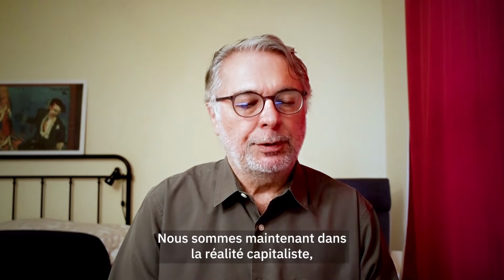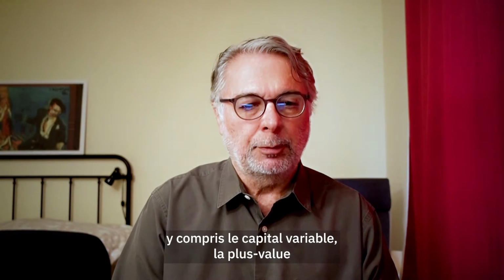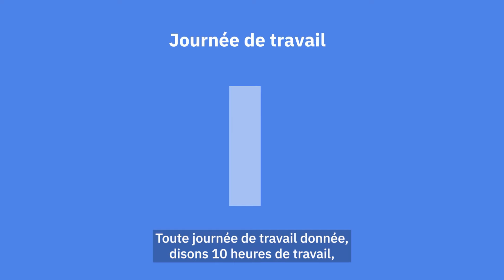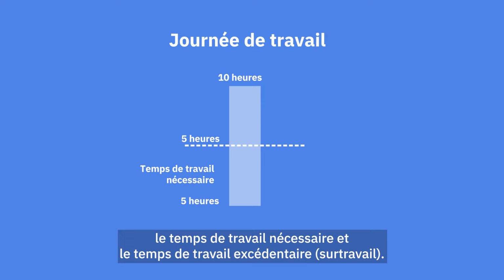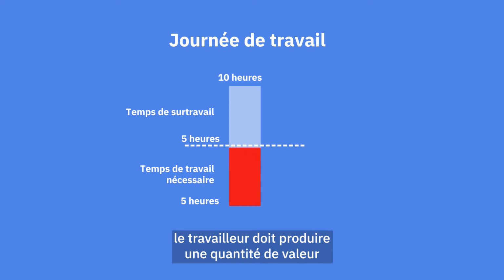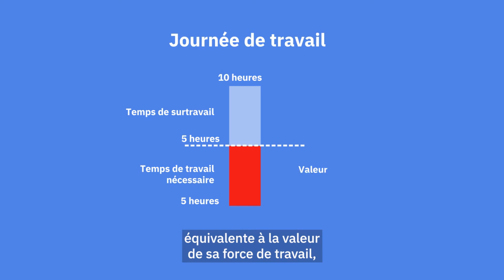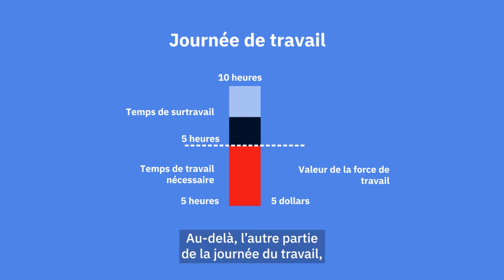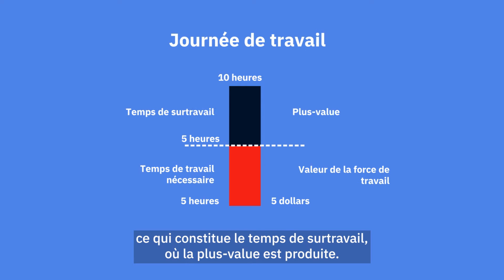Leçon 7 : Plus-value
Production de la plus-value absolue et relative.
Lectures :
Le capital, chapitres 12 et 16.